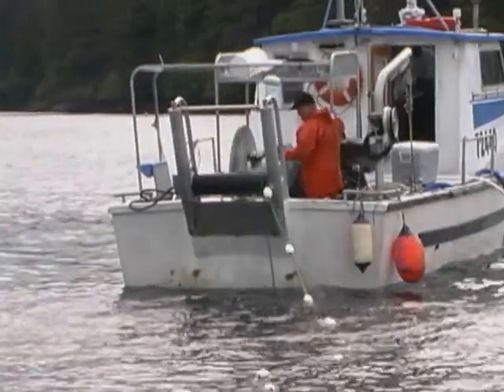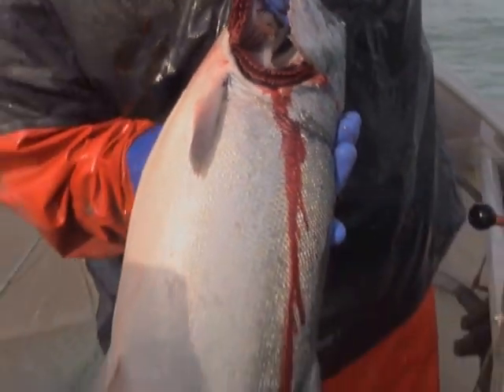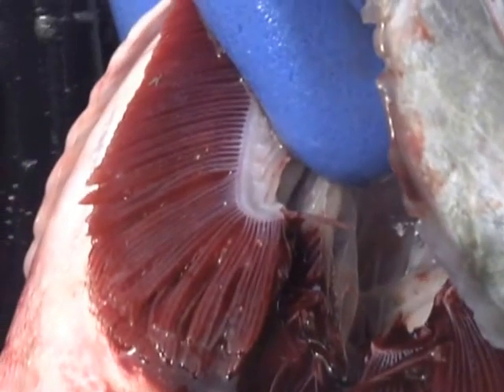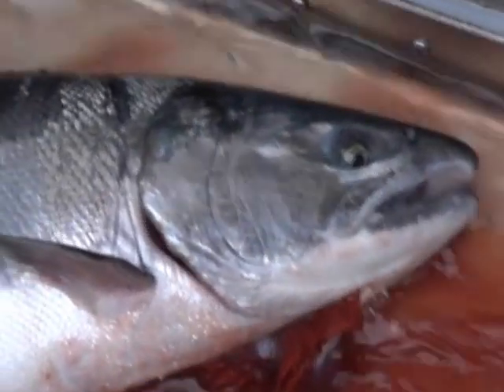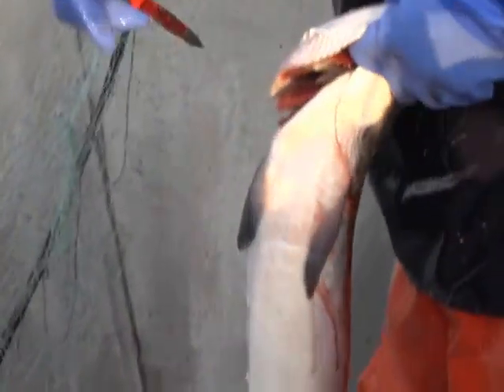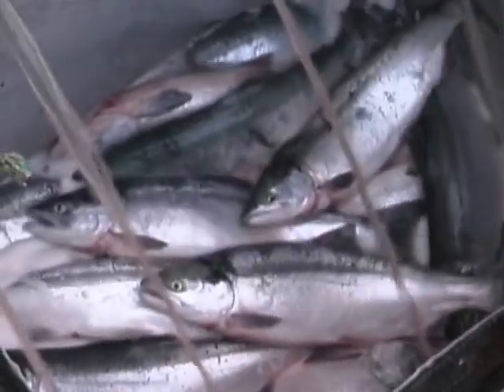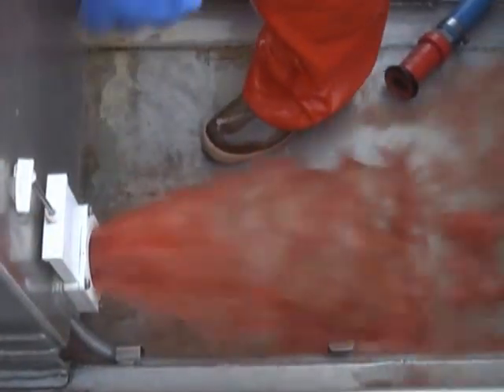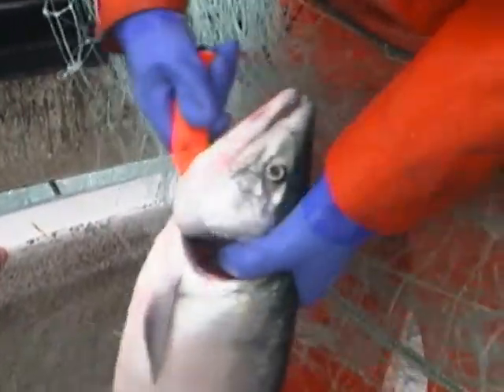Chapter 4: Product Handling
Salmon must be handled with care when removed from the gill net. Hold them by the head and immediately sever the gills to bleed them.